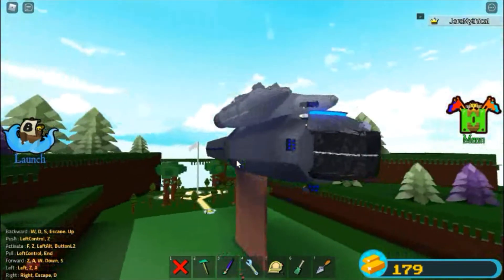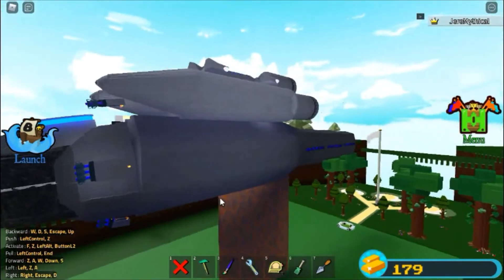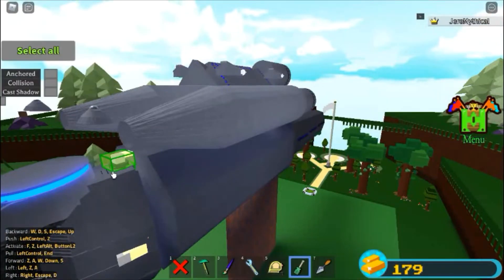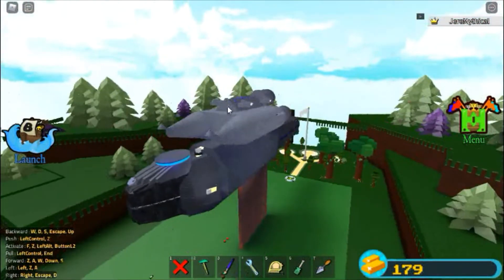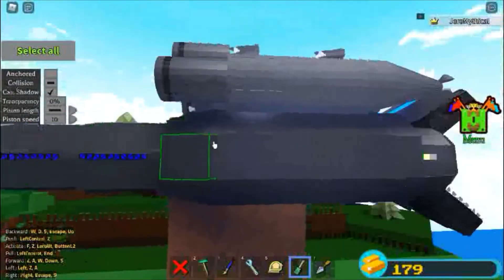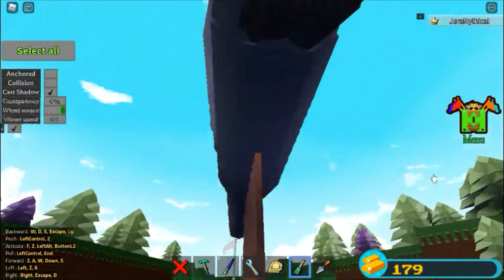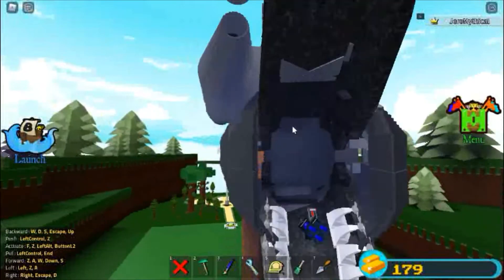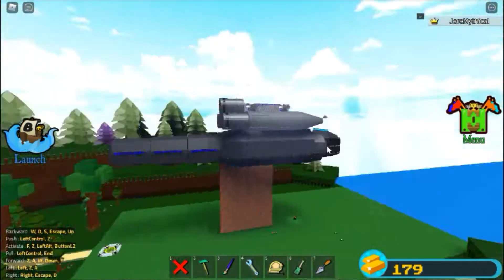project: STEEL WOLF episode 21 (head actually turning)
i have made the head of my steel wolf turn as if it had a neck, except the neck is severely broken

i will have to restrain the degrees of motion it can go, but other than that its awesome

as allways like and sub i need to grow the channel.